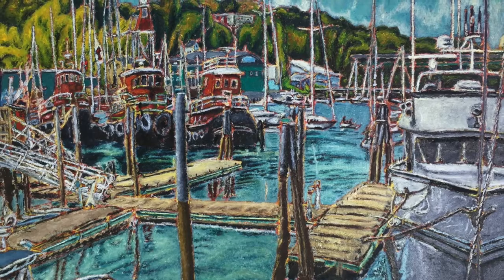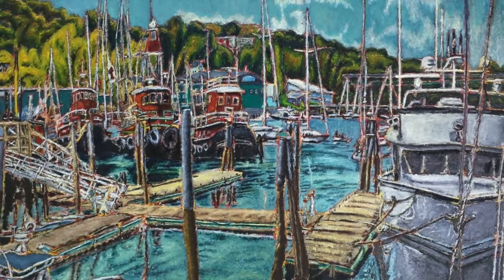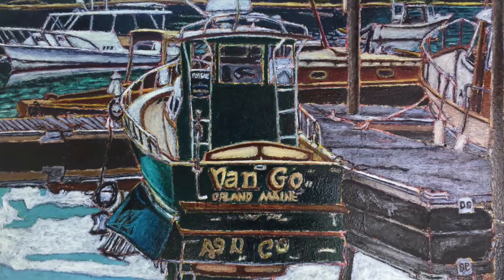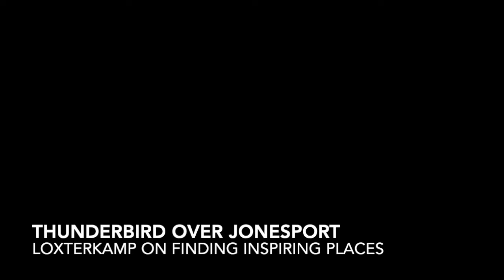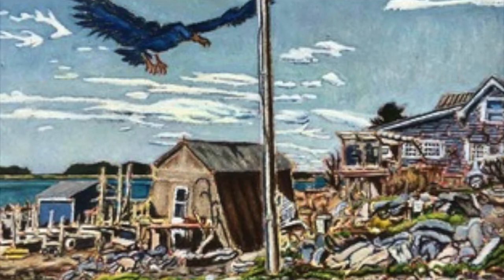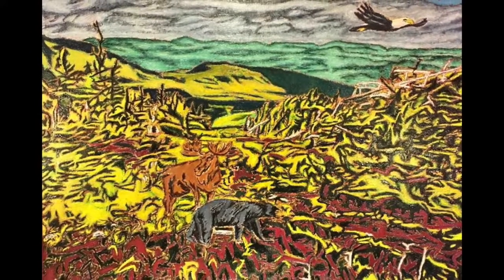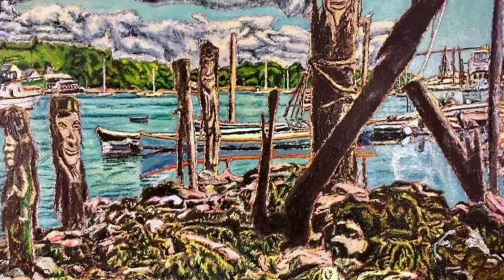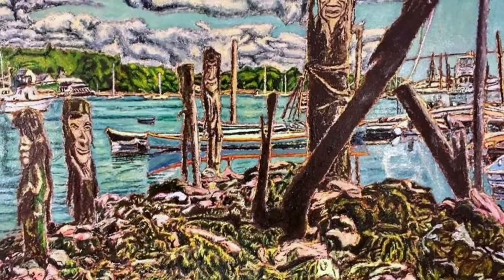Artist Focus Jeff Loxterkamp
Painter Jeff Loxterkamp discusses his inspiration and process.